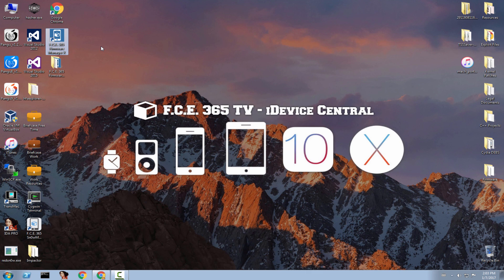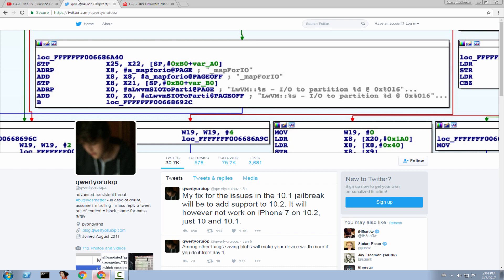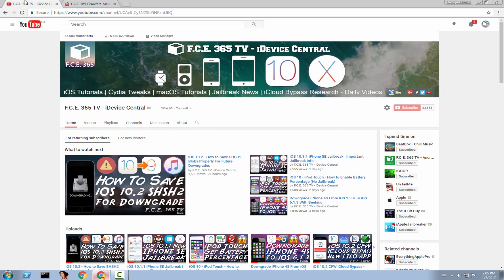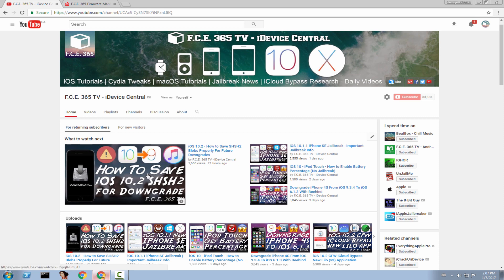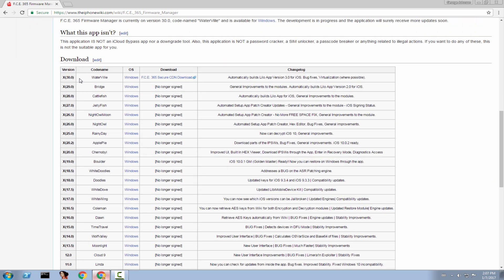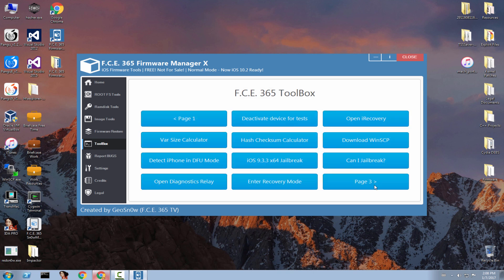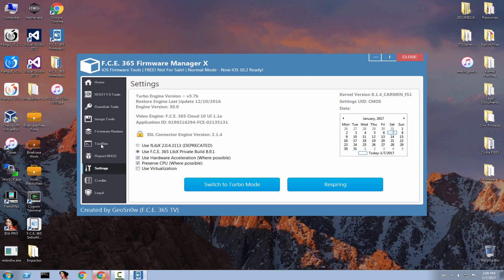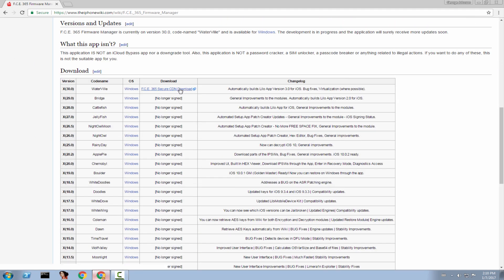iOS 10.2 Jailbreak Coming | Firmware Manager New Version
Today, we have two important things to discuss: the first is about a new Jailbreak that might be compatible with iOS 10.2 but not with iPhone 7 (according to Luca Todesco) and about F.C.E. 365 firmware Manager that was finally updated to v30 to support Lilo v3.0.
Although Luca Todesco confirmed that his fixes are working for iOS 10.2, don't get to hyped and don't jump into updating to iOS 10.2 if you are running a lower firmware as nothing is confirmed for the moment.
In his post on Twitter, Todesco declared that his fixes aren't compatible with iPhone 7, therefore, iPhone 7 users should be aware that they must stay on iOS 10.1 to iOS 10.1.1.
If you didn't save your SHSH2 blobs for iOS 10.2 already, please follow the tutorial linked down below and do it while you still can.

The new Firmware Manager (CFW creation program) version contains support for building the Lilo V3.0 IPA on Windows, and also a couple of bug fixes that address issues sent by users through our bug reporting program.